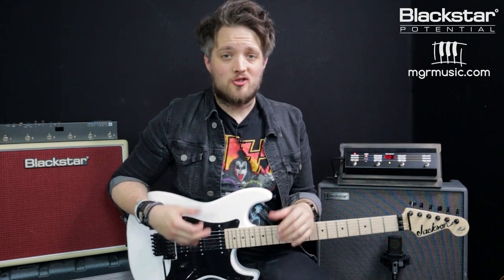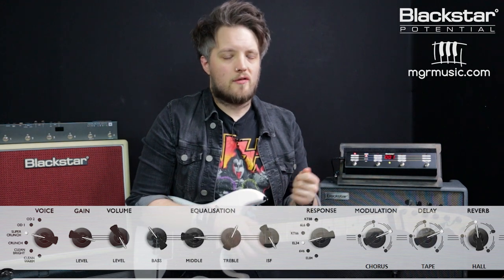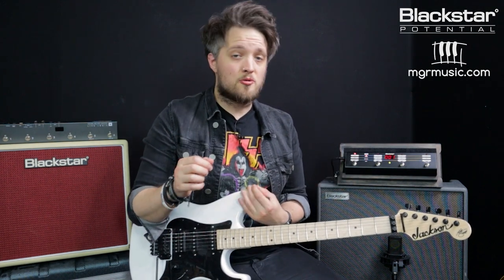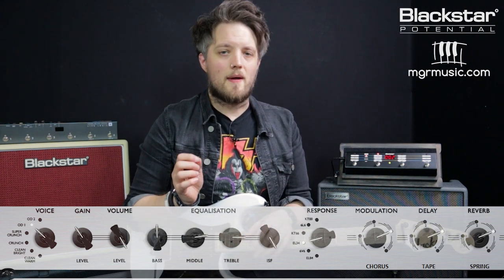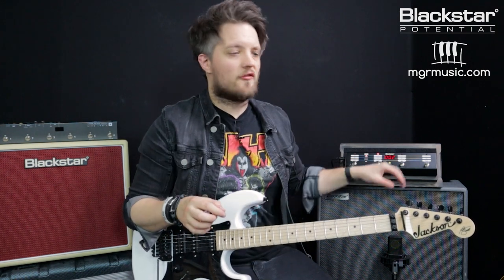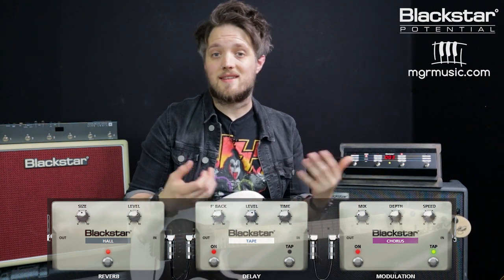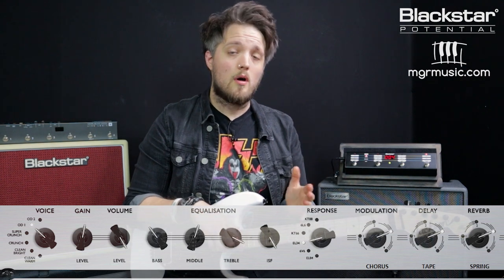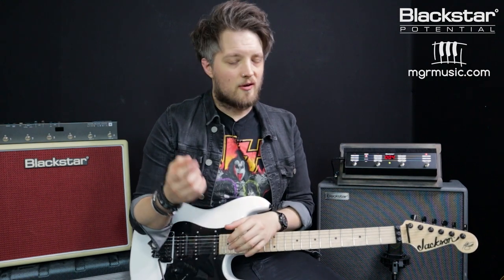How to Dial in Adrian Smith (Iron Maiden) Style Tones | Blackstar Potential Lesson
From The Number of the Beast to Brave New World, in this week's Blackstar Potential lesson with Leigh Fuge of MGR Music we will be looking at how to dial in Adrian Smith style tones from Iron Maiden's classic albums.